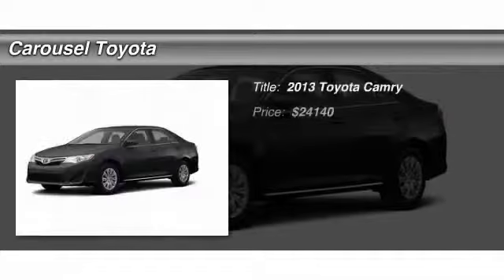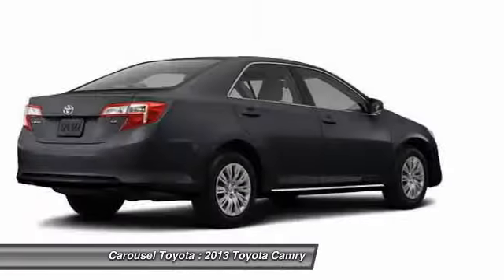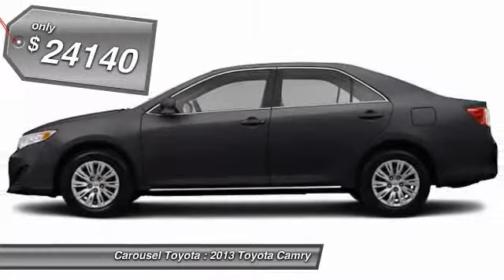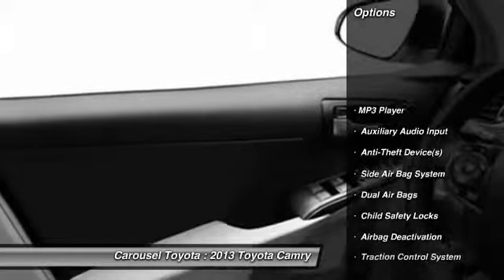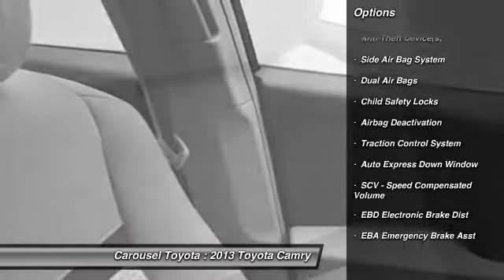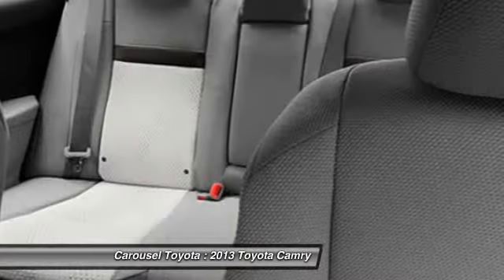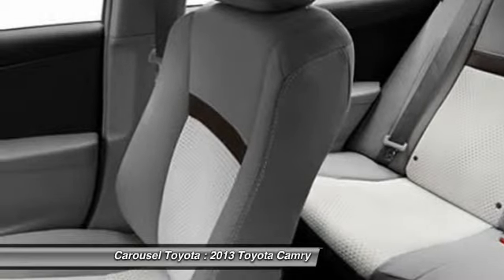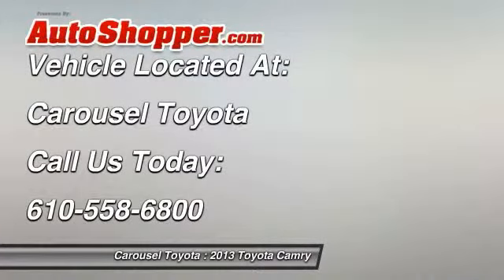2013 Toyota Camry Glen Mills PA 19342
2013 Toyota Camry

This vehicle is located at:

Carousel Toyota
1050 Baltimore Pike